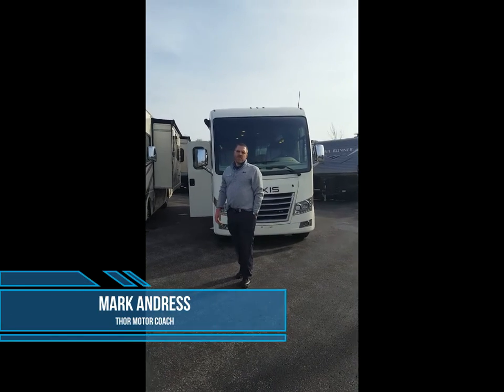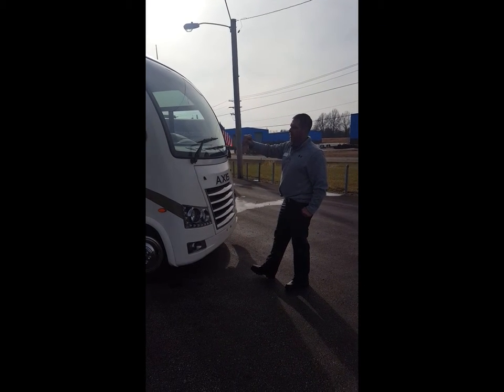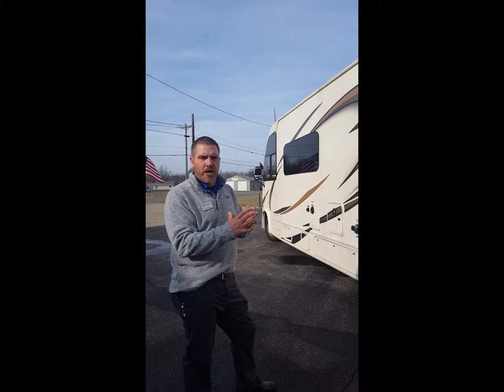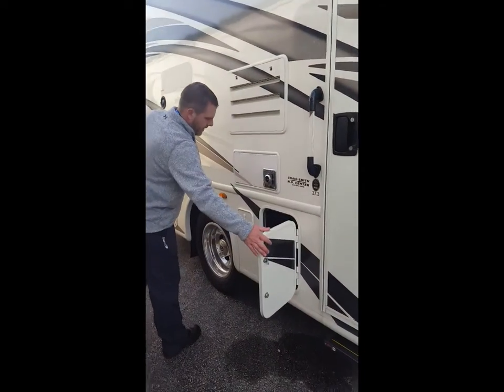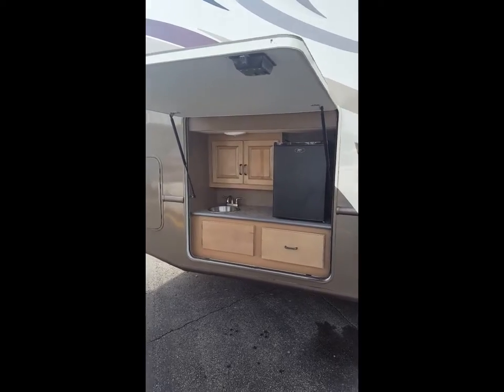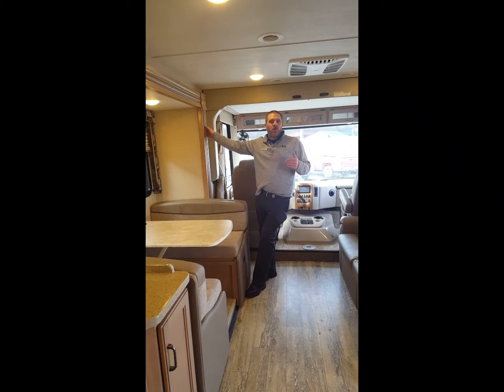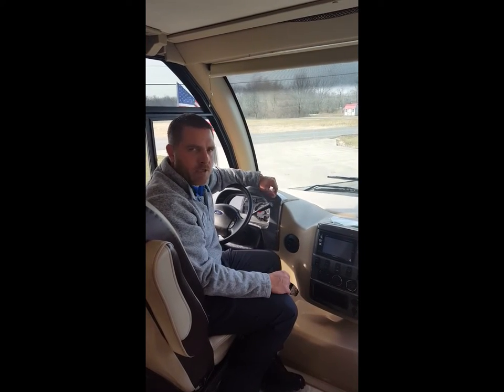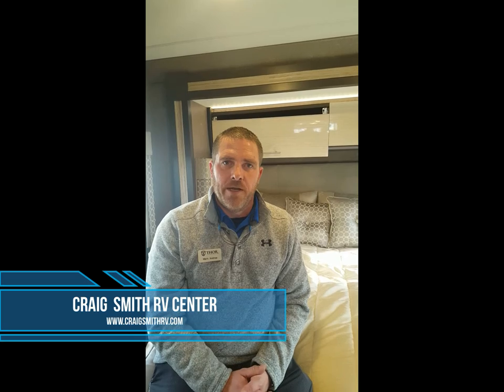Complete Walkthrough of Thor Hurricane & Thor AXIS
This is a must see video right from our Thor Rep Mark Andress.  He will breakdown the interior and exterior features of both the Thor Axis and the Thor Hurricane.  Very informative and worth the watch!